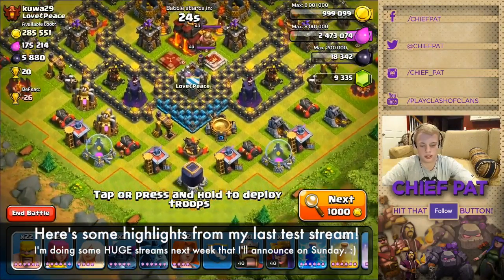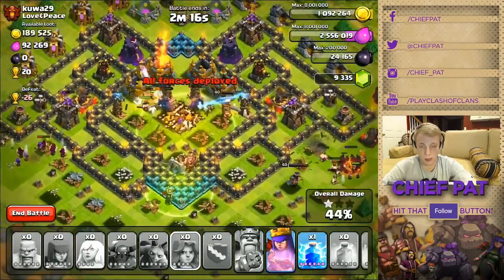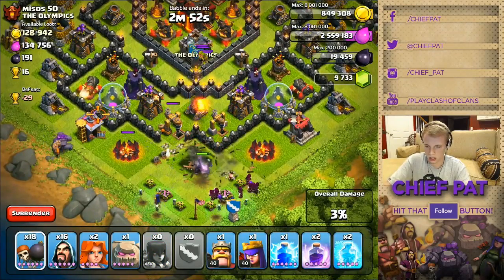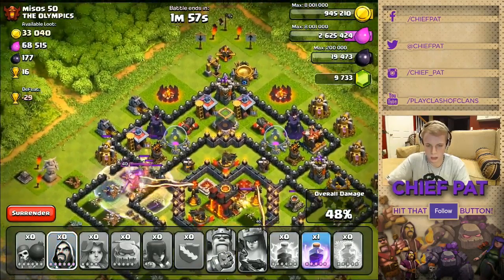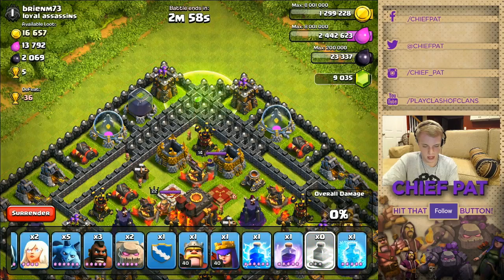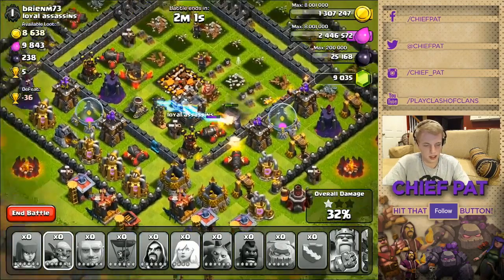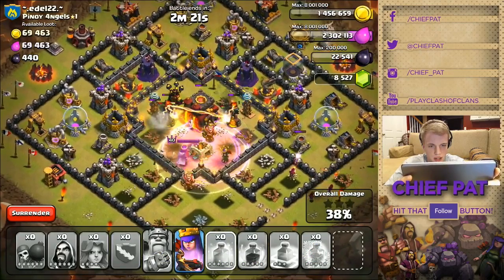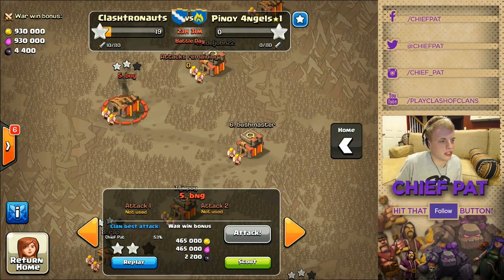Clash of Clans - Fails, B.A.R.F.B.A.G & Clutch Heroes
Here's a highlight from my last test stream. I'm gonna be doing some EPIC streams this week - I'll post a schedule soon!